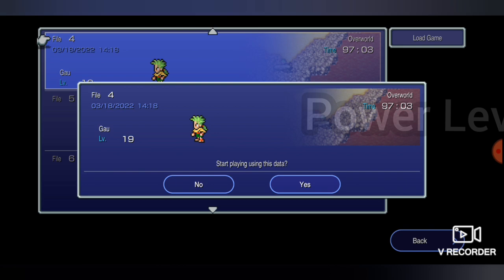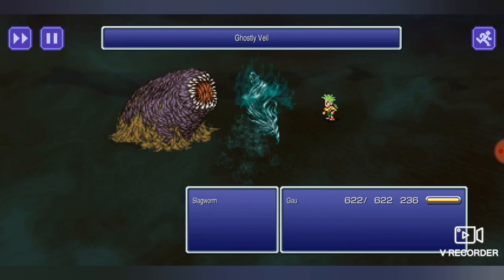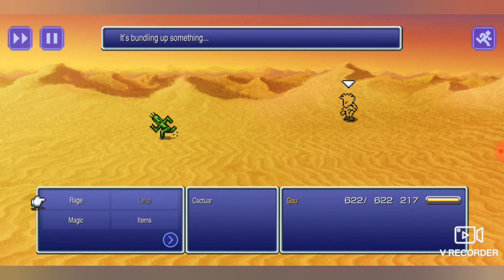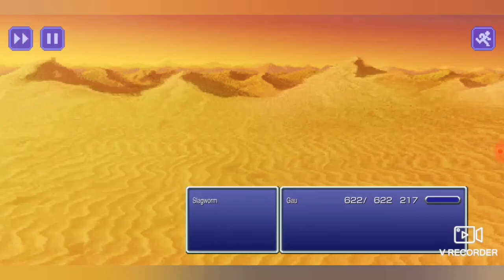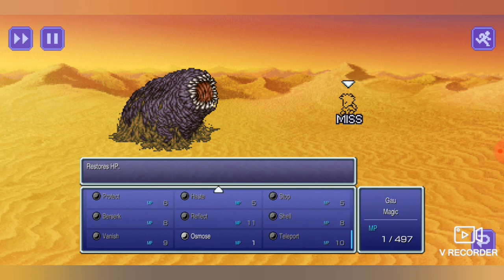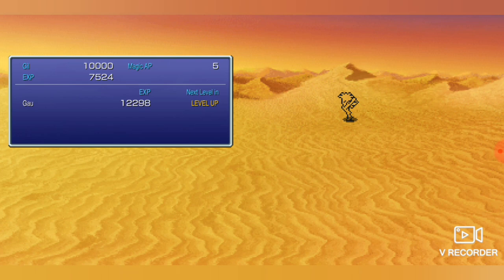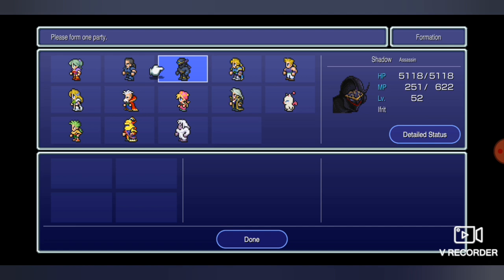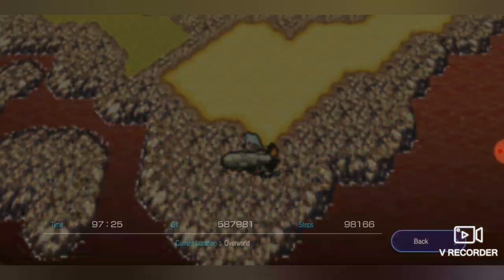Final Fantasy 6/VI - Power Leveling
Solo level grinding is the best way to control stat growth. Here is the list of things you will need.

Espers:
Phantom (for Vanish)
Catoblepas (for Death)
Bahamut (+50% HP)

Spells:
Death
Osmosis (optional)
Drain (optional)

Relics:
Growth Egg
Gold Hairpin (nice to have)

Monsters:
Slagworm
Cactuar